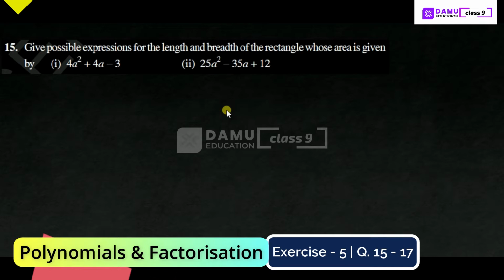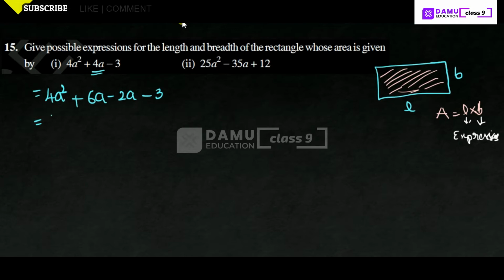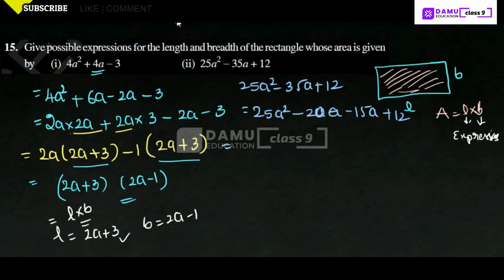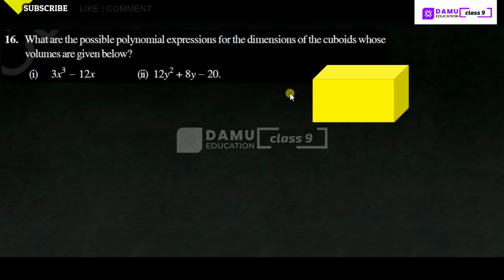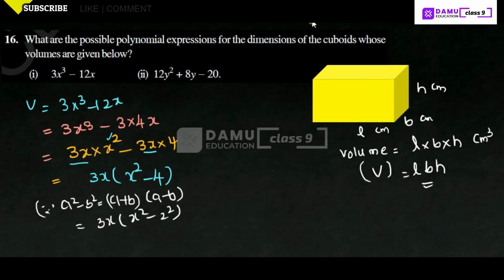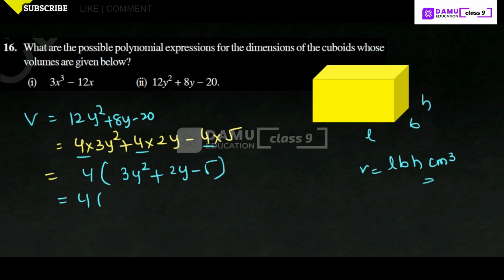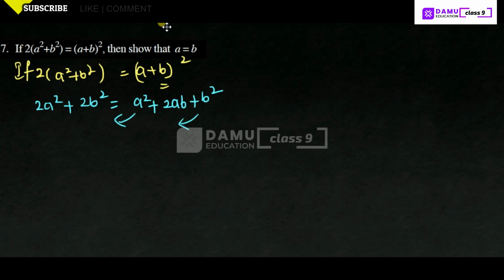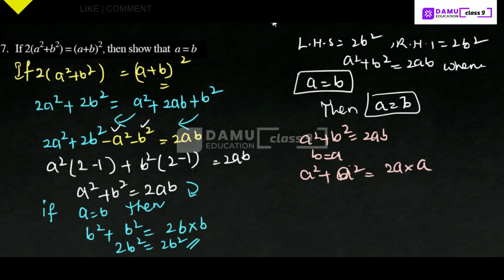Polynomials & Factorisation | Ex 5 Q 15-17 | 9th Class Math Answers